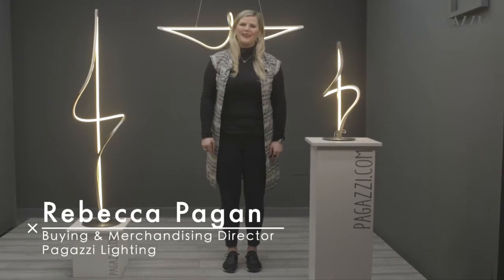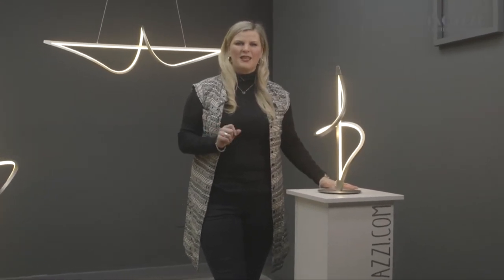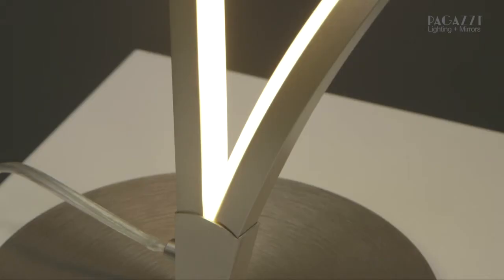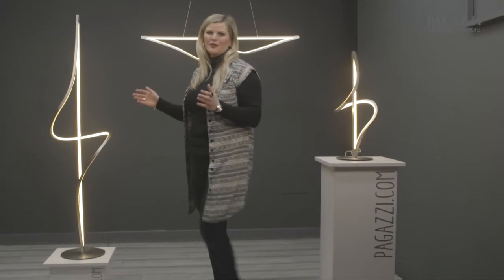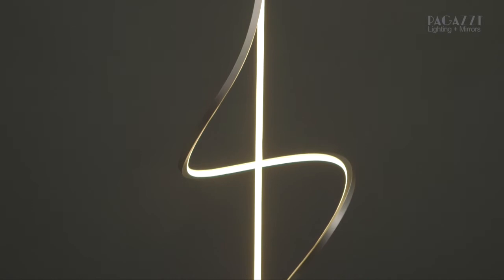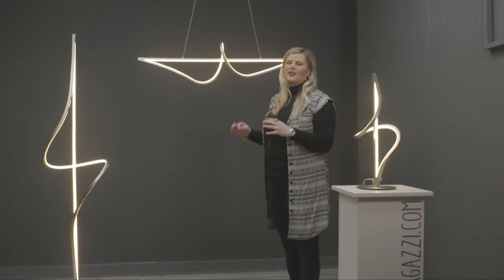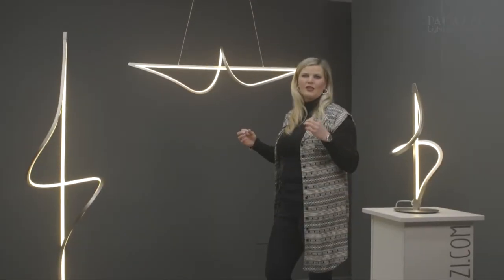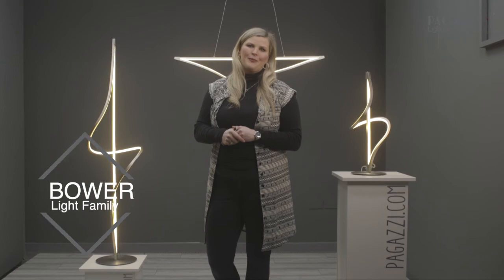Introducing The Bower Collection | Pagazzi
Join Rebecca (Buying & Merchandising Director) to discover more about one of our new ranges, the Bower Collection.

Update your space with the Bower collection, exclusive to Pagazzi. Featuring unique twisted design and satin nickel finish, this lamp combines practicality with modern LED technology. The LED light gives off a soft warm white glow that is perfect for use in lounges, hallways and bedrooms.

A stunning and unique twist on a traditional floor lamp, the Bower LED floor lamp is the perfect additional to any interior. Boasting contemporary design and satin nickel finish, this lamp is ideal for lighting those dark corners of your home.

Complete the collection with Bower ceiling pendant. Perfect for modern interiors, the fitting accentuates any modern detailing in the room. Ideal above a dining area or in any room that requires an eye-catching piece.